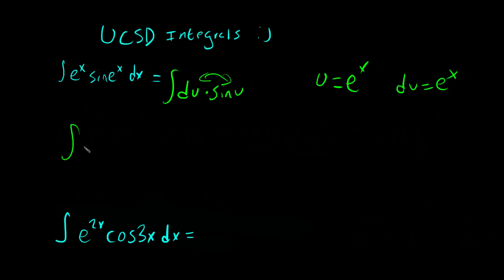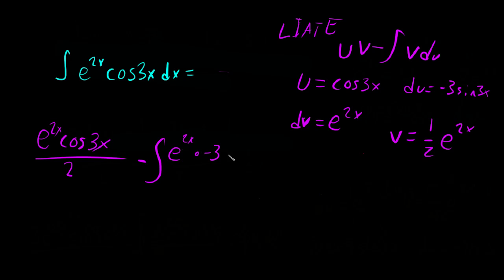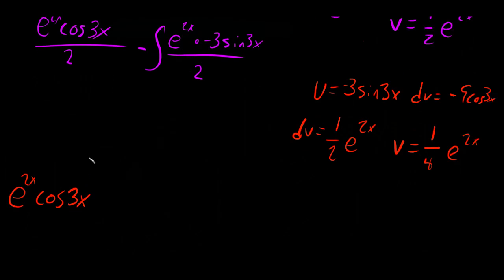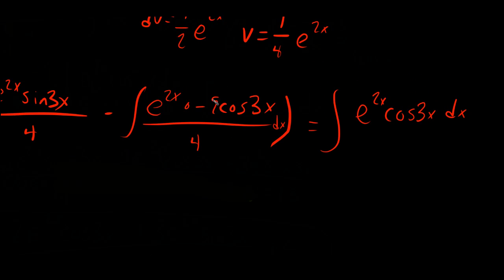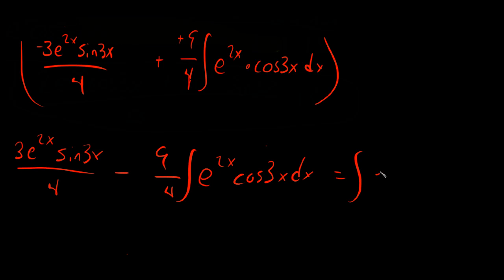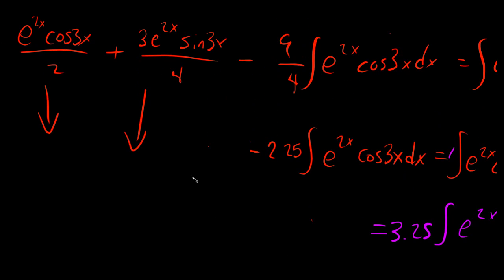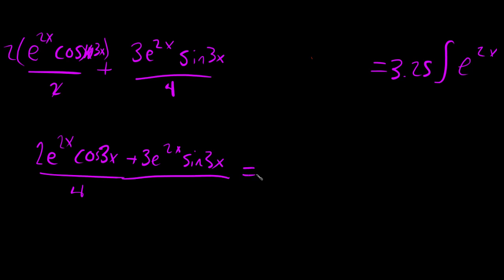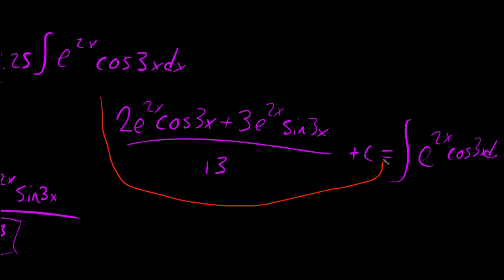Integral of e^(2x)cos(3x)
Sup guys, hope you enjoyed this video. The last problem was especially long, and got a little tedious after the second Integration by Parts. Hope you at least improved your knowledge of Integration By Parts.